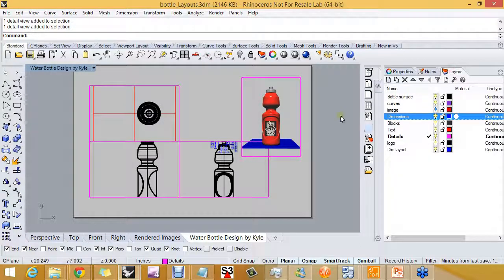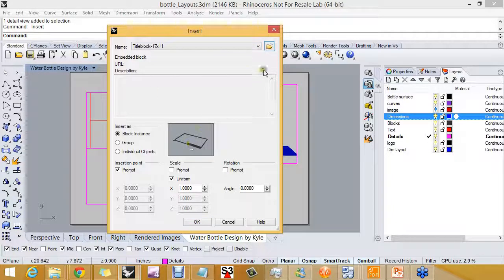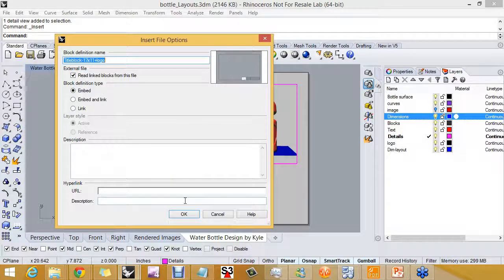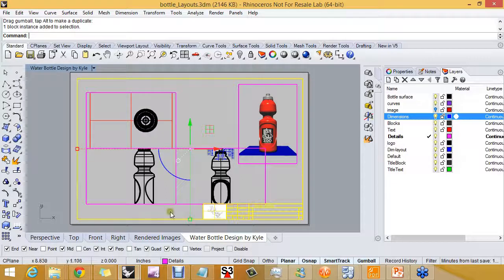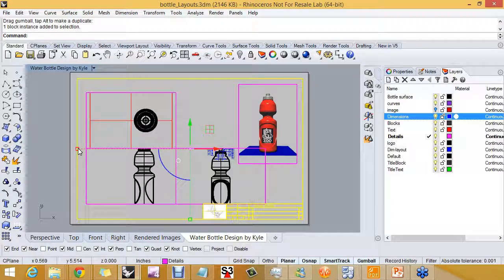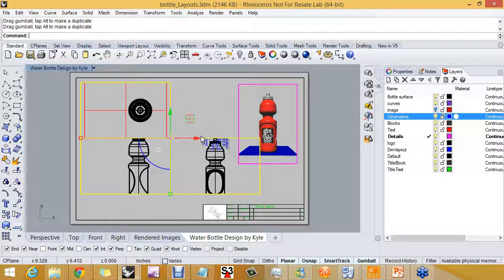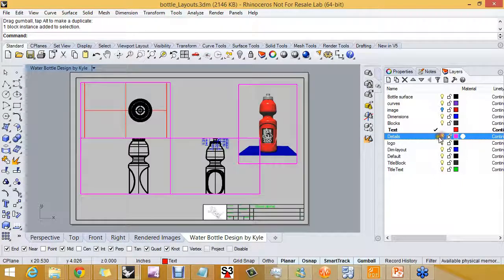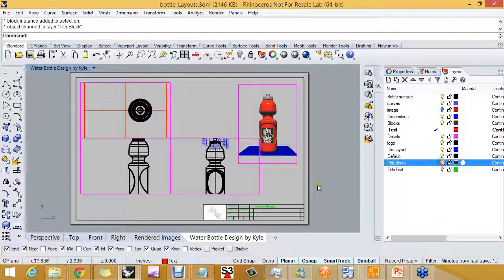06 Inserting a Title Block On the Layout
Insert a title block into a Layout in Rhino 5.